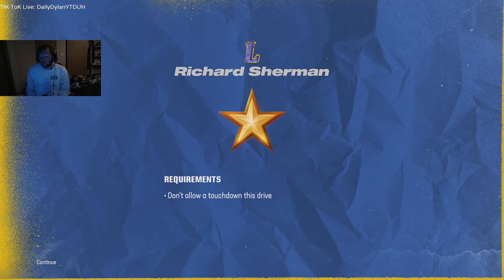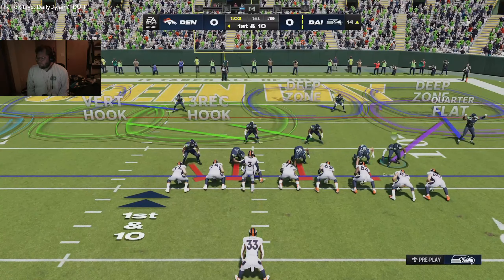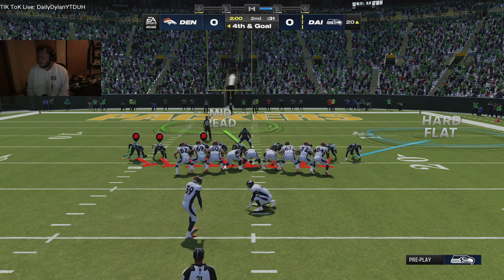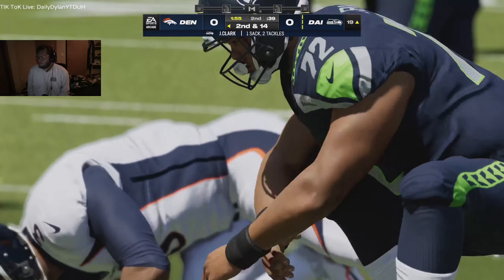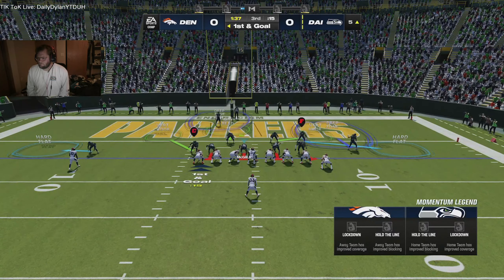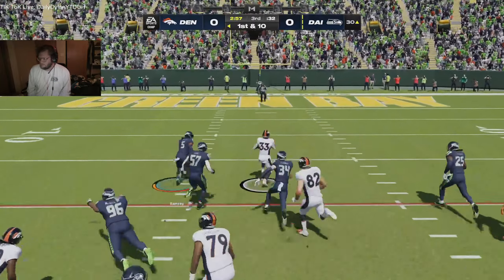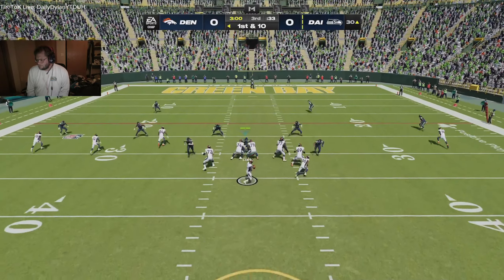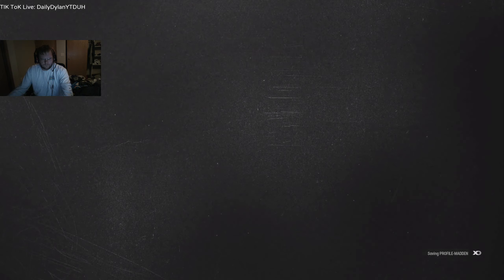Richard Sherman Legends Challenges Madden 24 Ultimate Team Challenges Episode 4